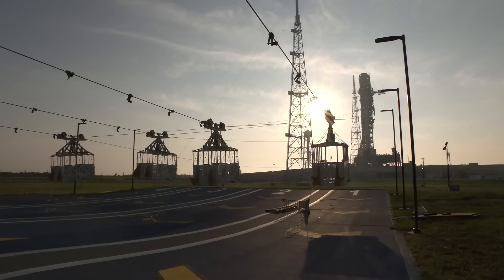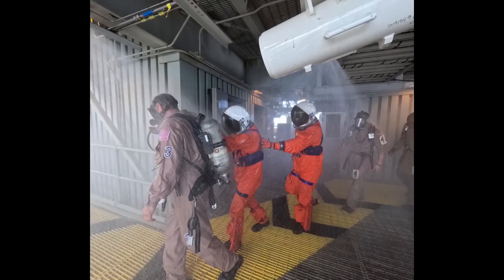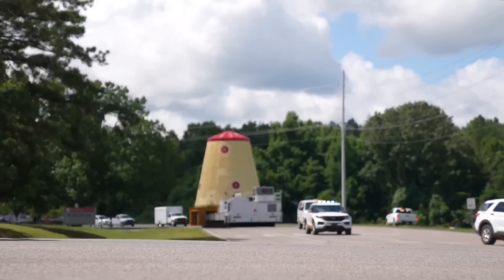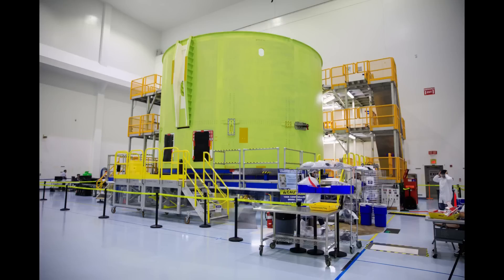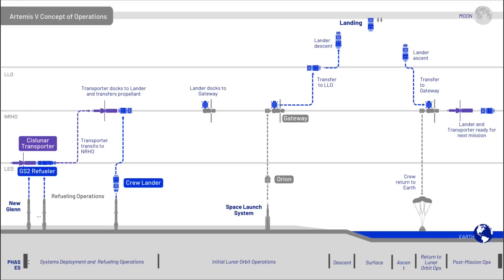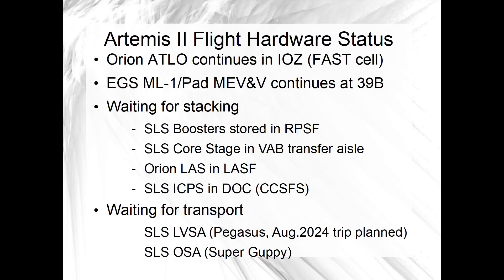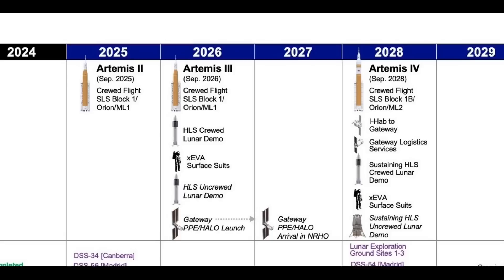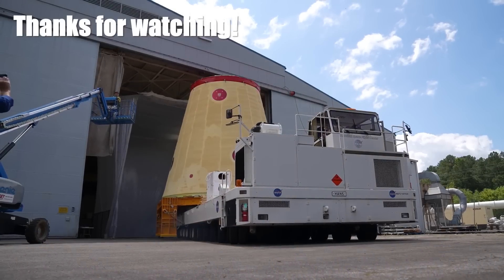SLS planning triple Artemis shipment to KSC and Blue Origin planning lunar landing demo in 2025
While the government auditing bodies are finding areas that need to improve and there are questions about what capabilities and mission objectives will be achievable in the near future, NASA and its contractors are also simultaneously making progress towards the next Artemis missions they want to fly.  In this video, I'll go through some of that progress.

Ahead of the next NASA Advisory Council Exploration committee meeting in two weeks, SLS is processing packages of flight hardware for Artemis II, III, and IV that should be out for delivery to Kennedy Space Center in the coming weeks.  The adapter that connects the SLS stages is one of those packages and by next month, after it arrives at KSC, all the Artemis II SLS hardware that needs to be stacked first will be ready and waiting.

The other packages will head to Boeing's Core Stage engine section build area at KSC and when they arrive there will be two units to finish for Artemis III and IV.  There was also the first clues about what Blue Origin is planning for their Artemis V lunar landing system, with details about a test flight to land a prototype of their lunar lander on the Moon next year.  If Blue Origin can pull that off, they might beat SpaceX and the first Starship prototype to the surface of the Moon and possibly to the Moon altogether.

And at the end is the current outlook for Artemis II and Artemis III given what's known and not known today.

00:00 Intro
00:40 EGS completes another round of ground systems testing, ISVV-1
04:49 SLS making plans for a triple shipment of hardware for Artemis II, III, and IV
09:12 High level lunar landing test flight plan for Blue Moon prototype spotted
13:31 Next NASA Advisory Council HEO committee meeting at the end of August
13:58 Current outlook for Artemis II and III
19:22 Thanks for watching!